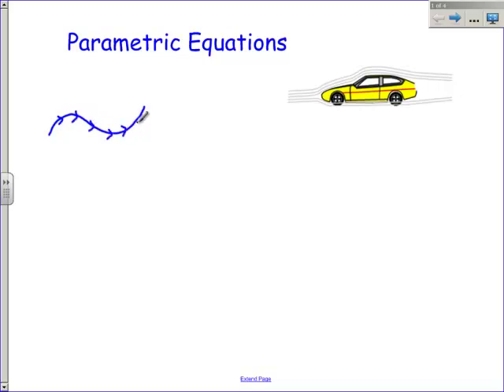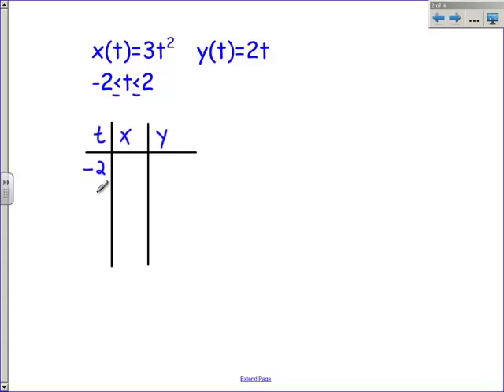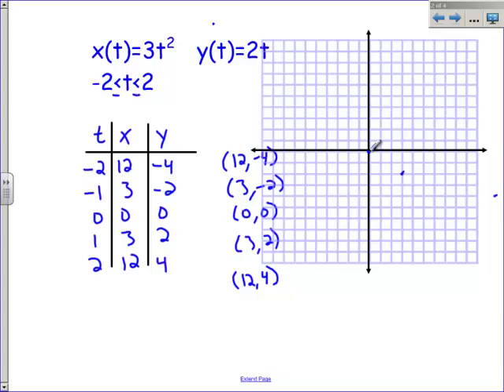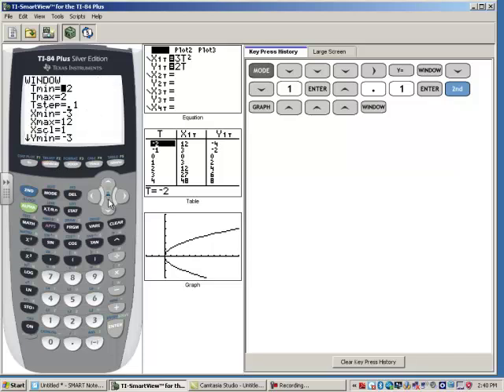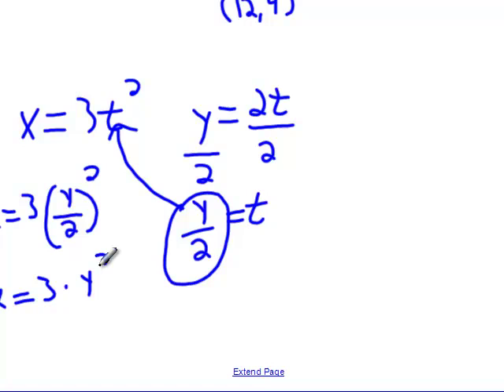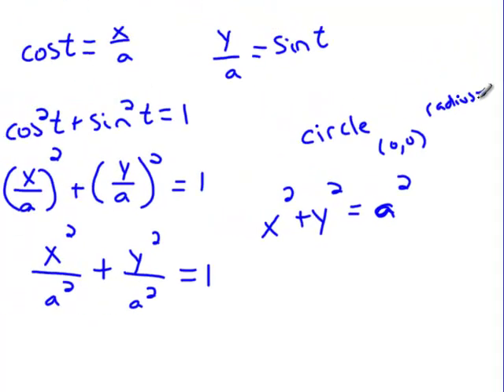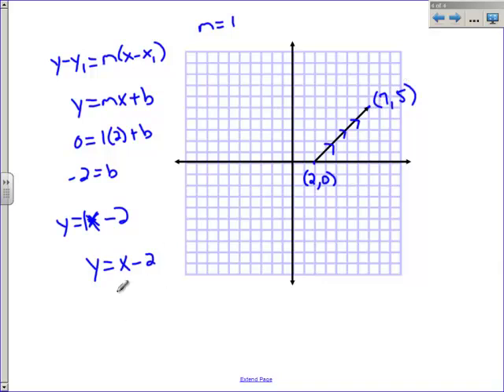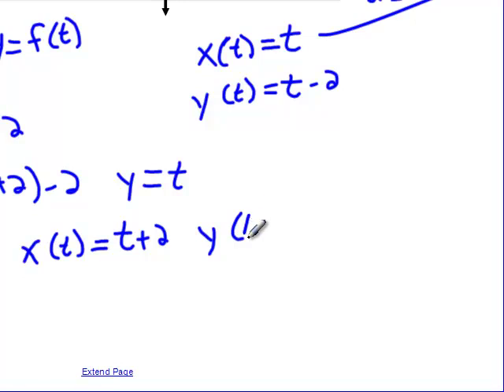Parametrics for PreCal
Basic Parametric Graphing